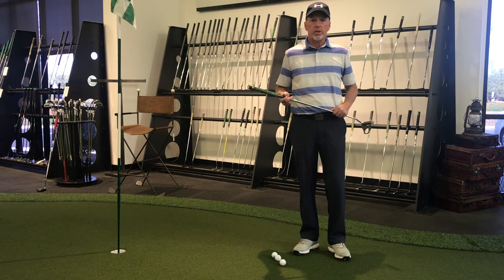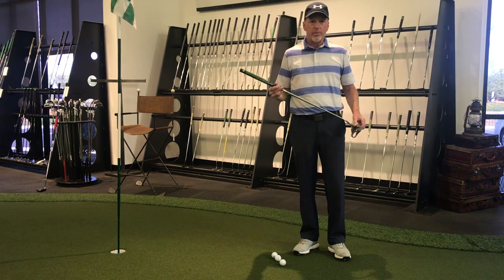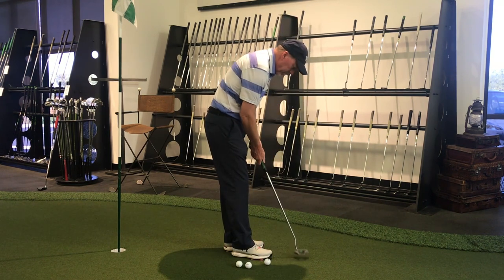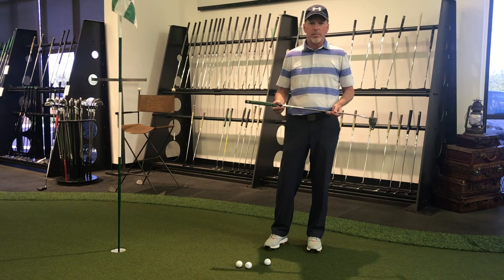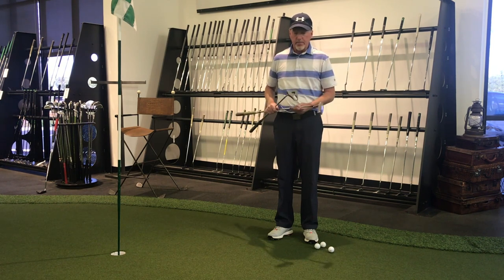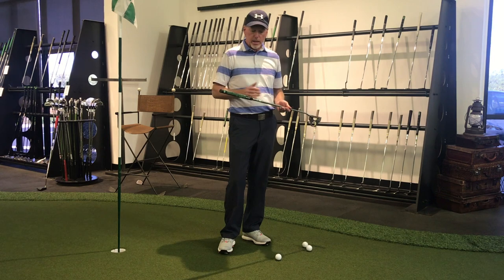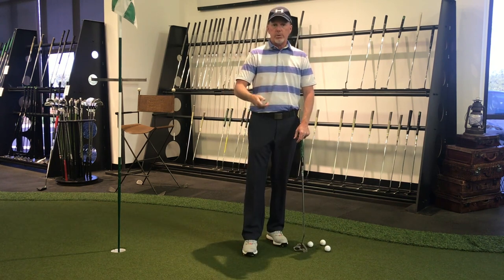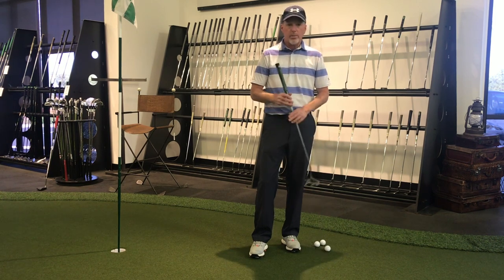Mike Wilson - The Benefits of Heavy Putter™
Golf Professional Mike Wilson uses a B3 Model Heavy Putter to display the benefits and advantages that the Heavy Putter™ counter balance technology can bring.